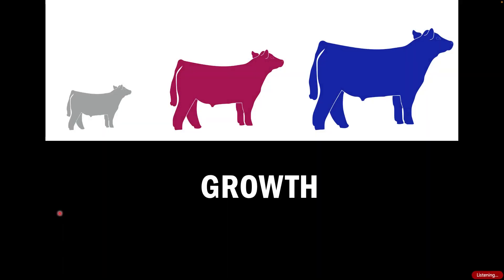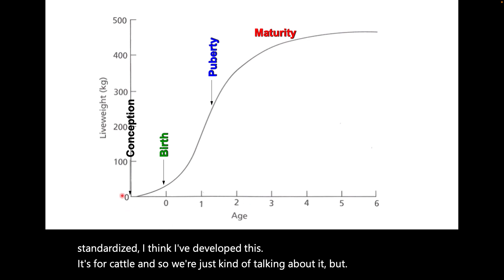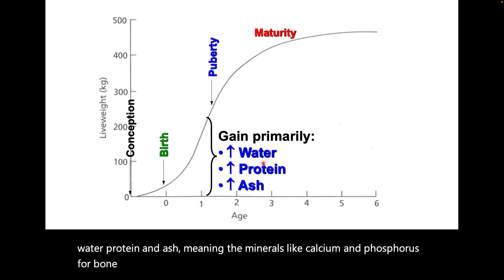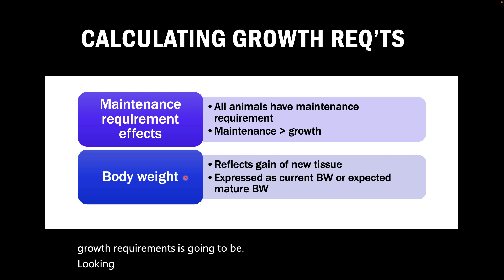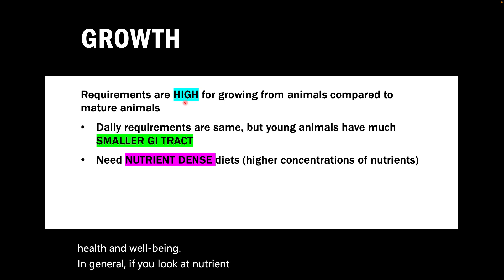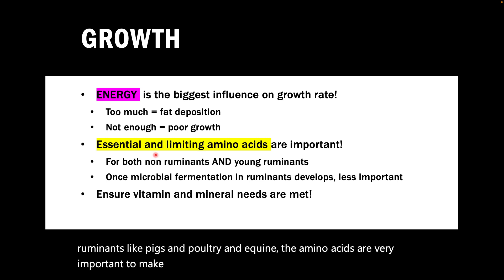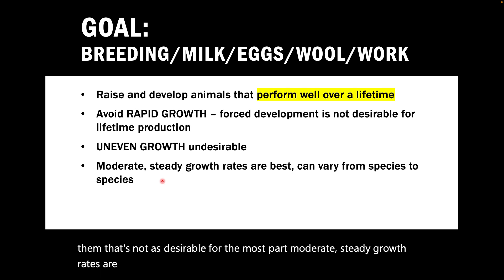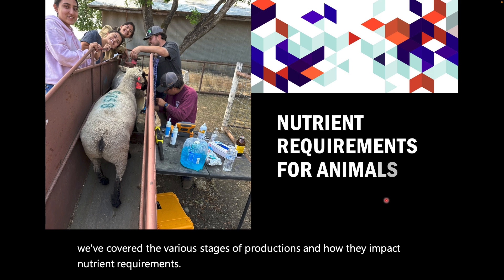Nutrient Requirements for Livestock: Growth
Final video in a series discussing nutrient requirements for livestock. This series was developed for a college level applied feeding class.